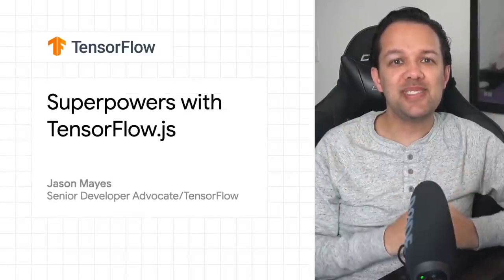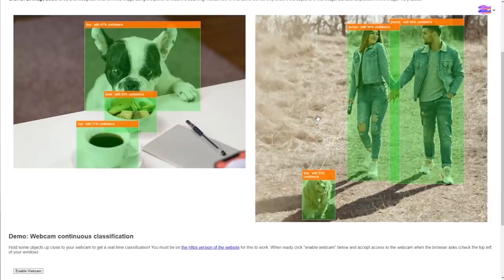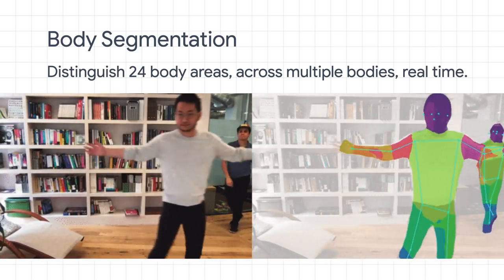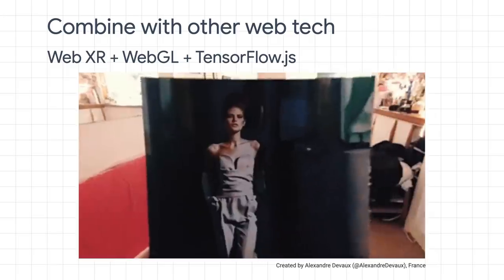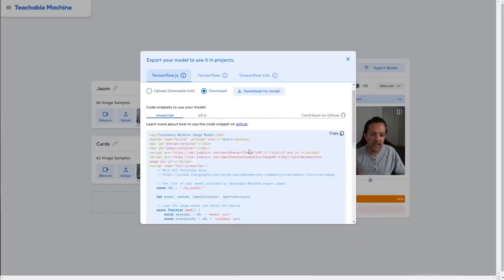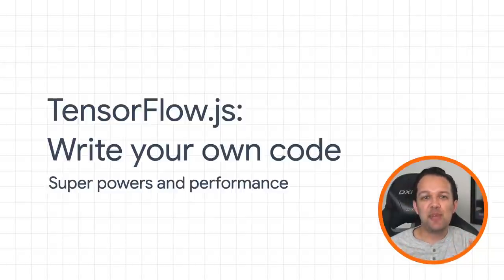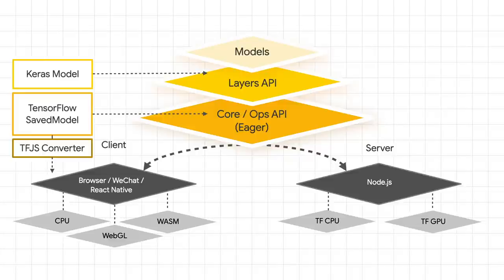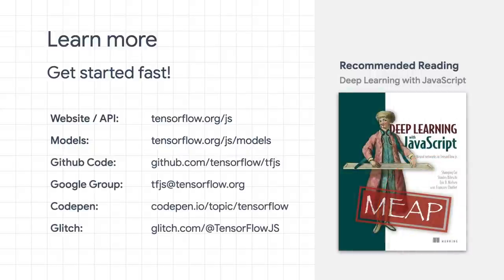Superpowers with TensorFlow.js (TF Fall 2020 Updates)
Discover how to achieve superpowers in the browser and beyond by embracing machine learning in JavaScript using TensorFlow.js in this speedy 30 minute talk by Jason Mayes, Senior Developer Advocate for TensorFlow (@jason_mayes). Get inspired through a whole bunch of creative prototypes and then take your own first steps with machine learning in minutes. By the end of the talk everyone will understand how to do computer vision in the browser which you can use in any creative way you can imagine. Familiarity with JavaScript is advantageous. Come take your first steps with TensorFlow.js!